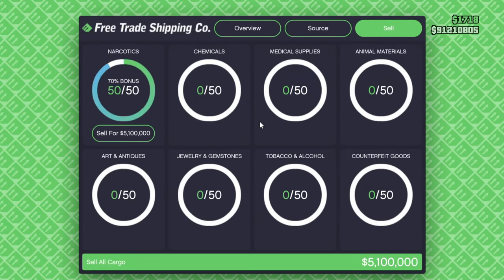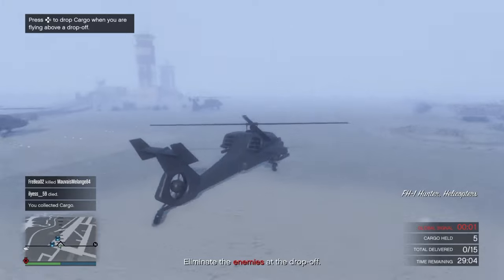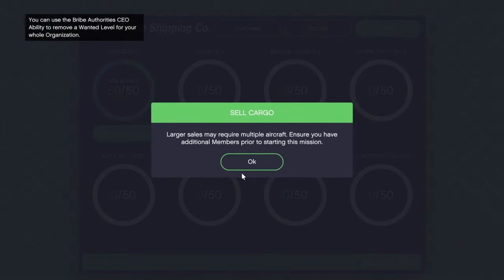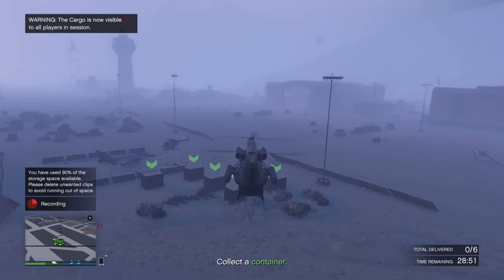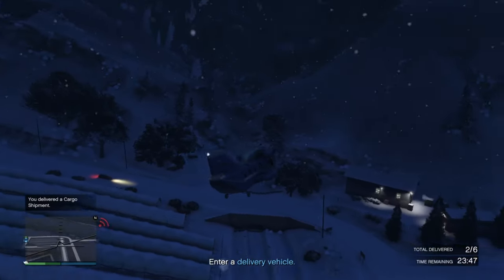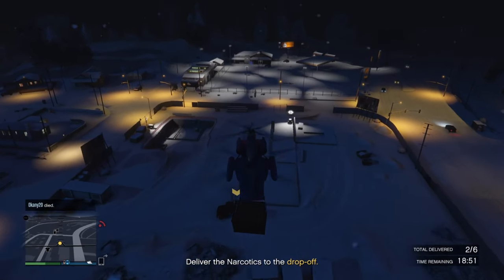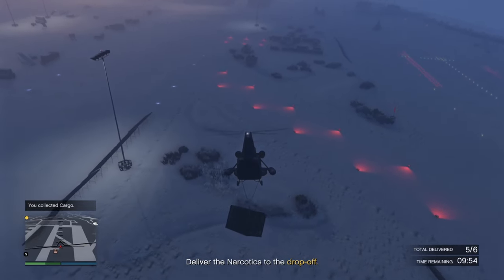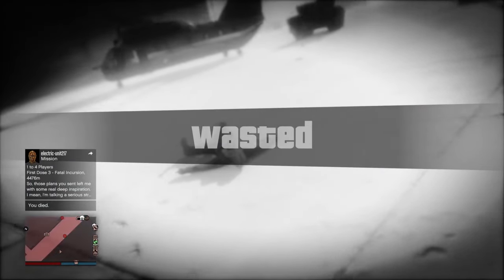Gta 5 Selling Full Stock Hangar Business Solo For $7.8 Million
Hey guys the hangar business is double money this week and after the drug wars DLC the payouts were tripled so when you sell full stock of the hangar in a full lobby it can give you 7.8 million in gta online right now. This is the largest sale mission that you can do in the game. This video shows how to sell hangar full stock solo and also gives tips on shich missions ara possible solo. This video also shows how to change the sale mission for the hangar.